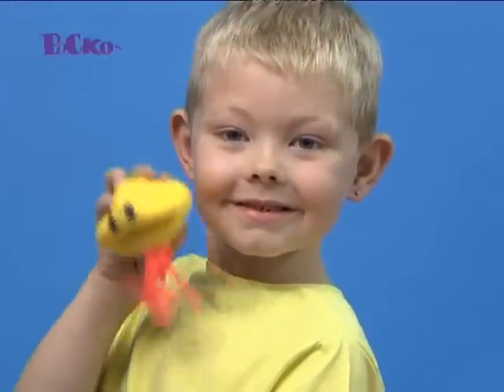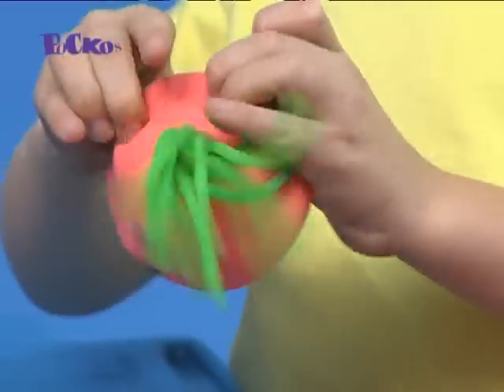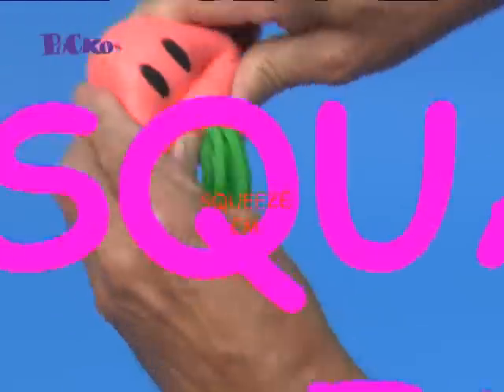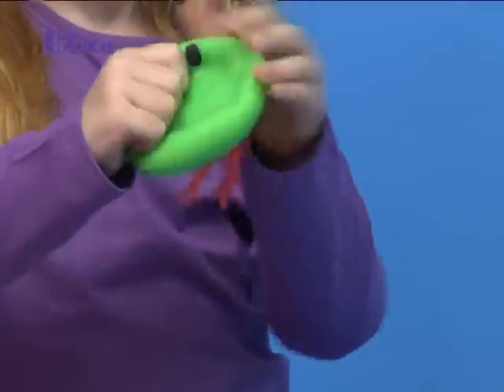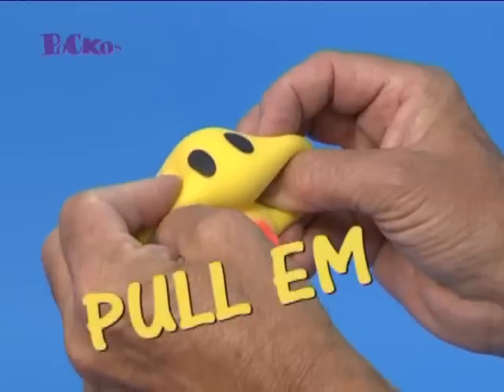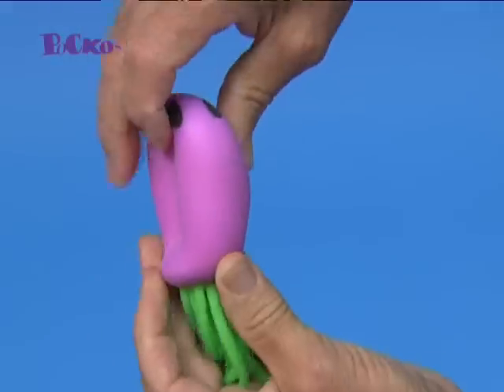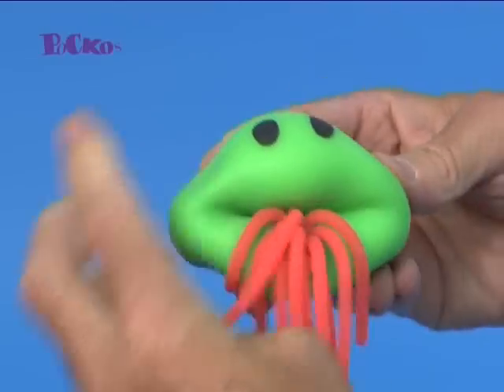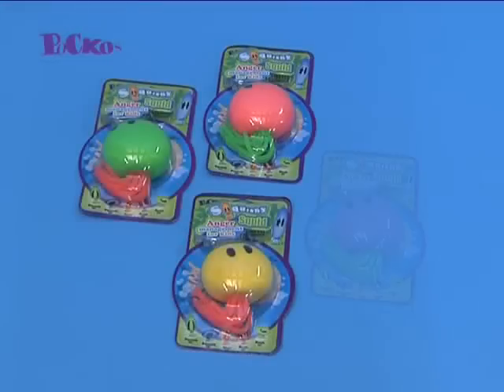Squishy Squid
A super squishy squashy squid for you to bish, bop and bash. Use your fingers and thumbs to shape the squid into funny shapes, or just squish it and squash it!!